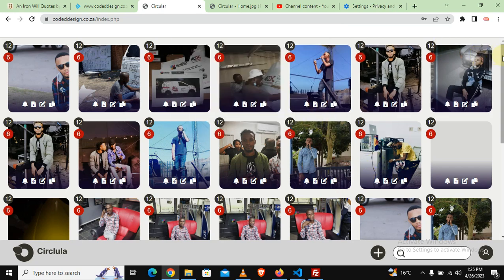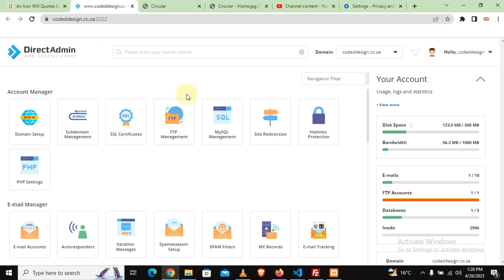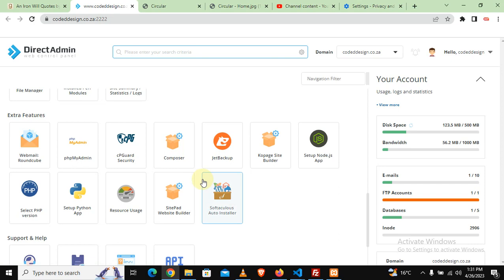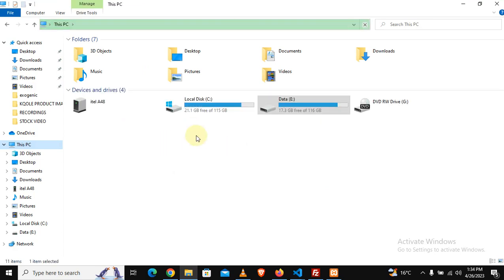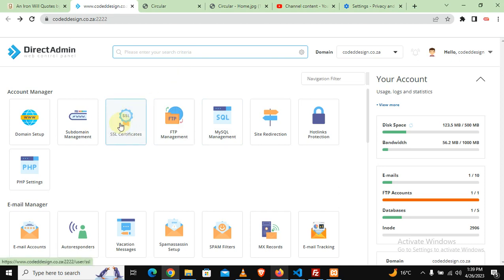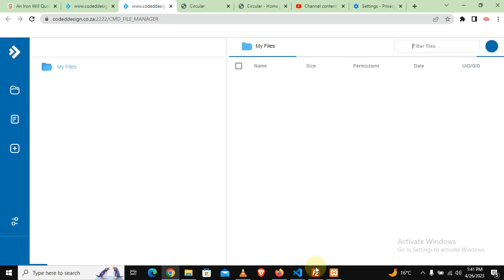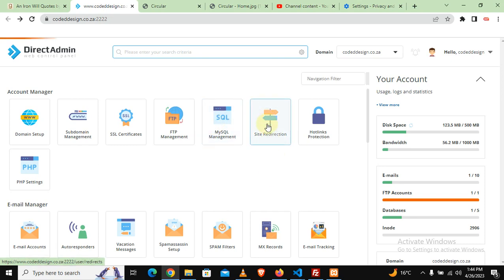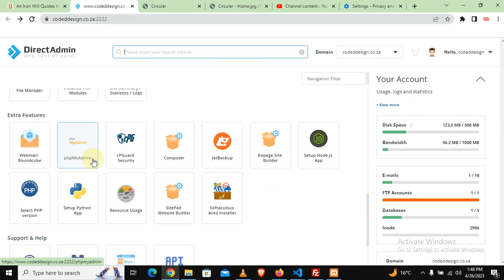BEGINNERS to ADVANCE PHP skills - 002 South African Software Developer